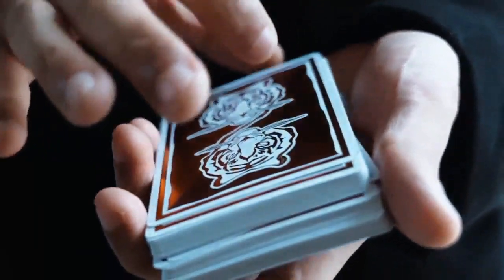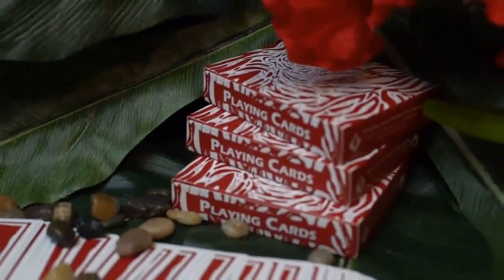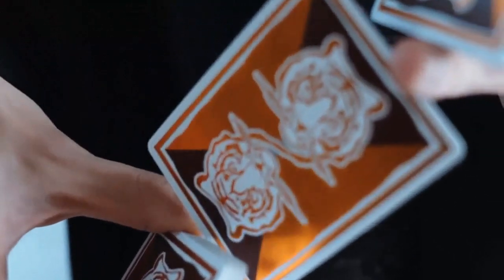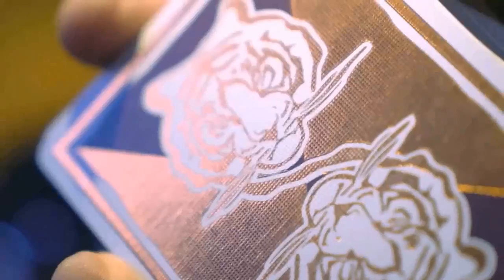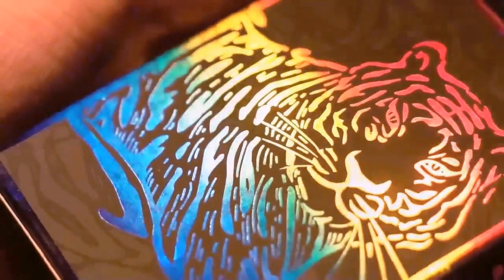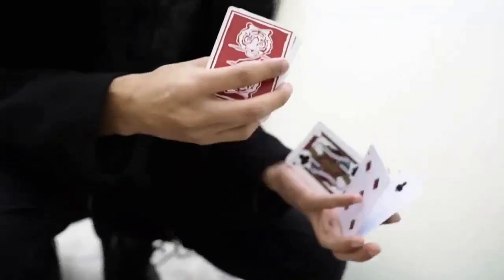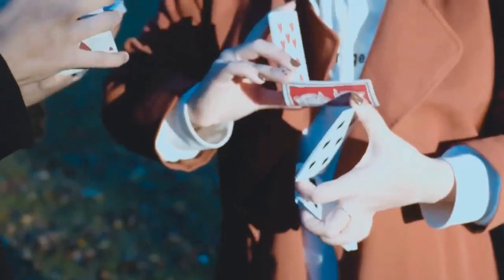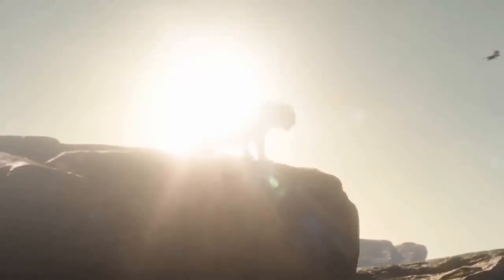The Hidden King Rainbow Luxury Edition Playing Cards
En juillet 2018, nous avons terminé tous les prototypes de la série de luxe avec la Taiwan Playing Card Company. Redessiné à partir des éditions régulières, et des techniques d'impression nouvellement développées !

L'édition arc-en-ciel utilise une technique d'impression à haute luminosité qui offre une coloration arc-en-ciel incomparable. Sa surface revêtue d'une foil argentée   unique et le dessous sans rabat de son étui sont merveilleux à voir.

Derrière les histoires

L'édition arc-en-ciel ne peut pas être imprimée avec 54 plaques pour chaque couleur. Nous avons dû mélanger 4 couleurs par CMYK avec des artisans imprimeurs afin de présenter le spectre de couleurs des 54 cartes. Cela nous a pris des semaines de tests, encore et encore, pour nous assurer que nous pouvions présenter les 54 couleurs correctement. Aujourd'hui, nous sommes fiers d'offrir ce magnifique jeu de cartes après une production de masse. Vous serez surpris.